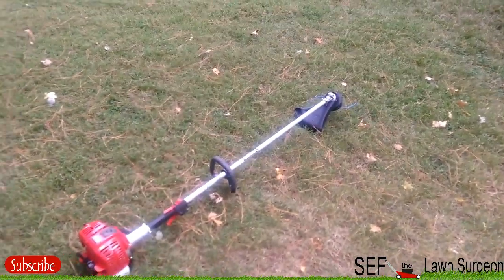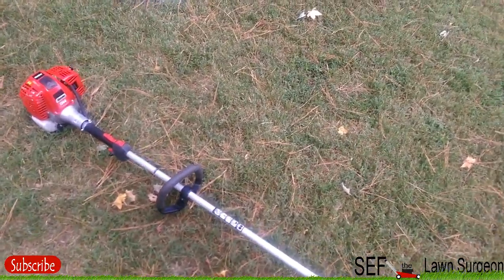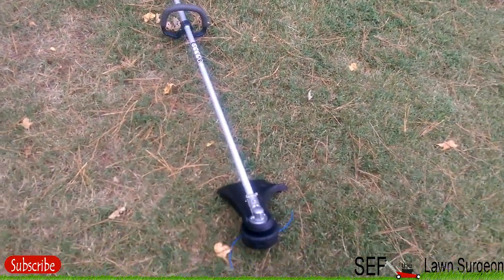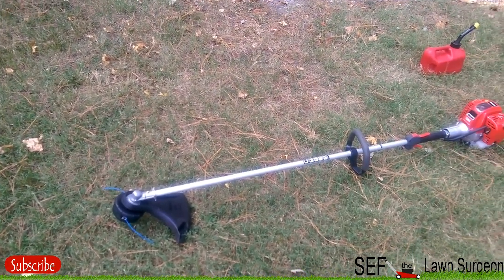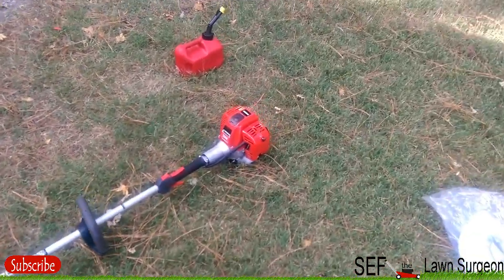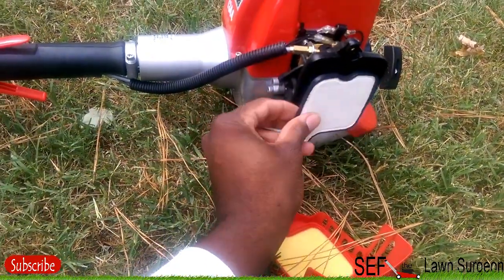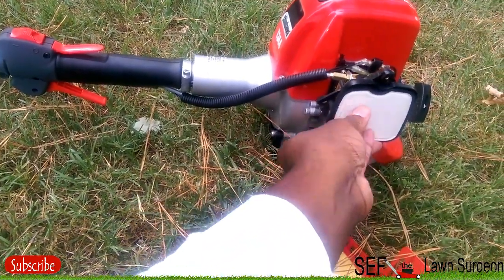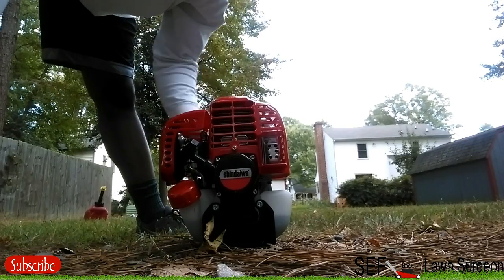Brand New ... Shindaiwa T344 ...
Cold Start and First Start of my Brand New Shindaiwa T344 Trimmer ...and thanks to everyone that say congratulations and commented!!